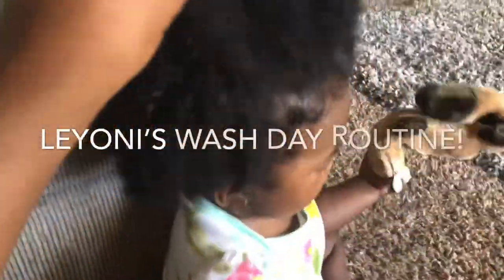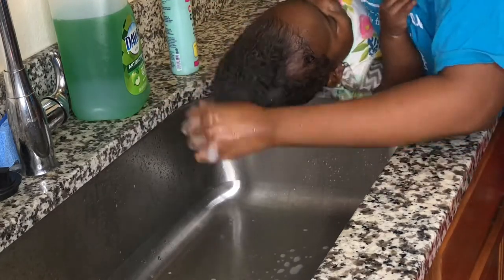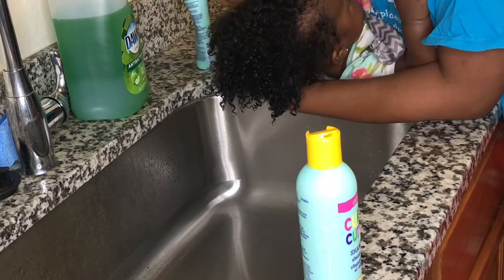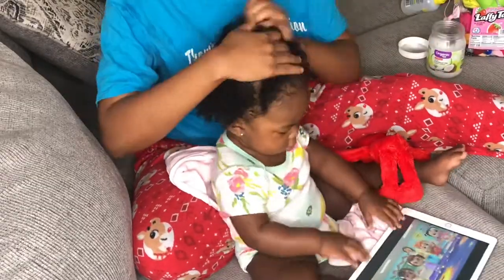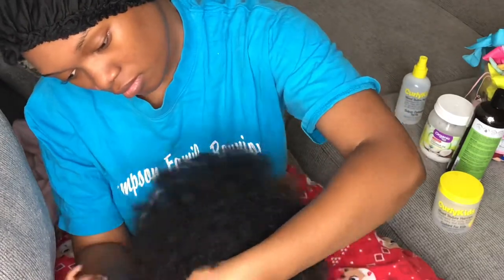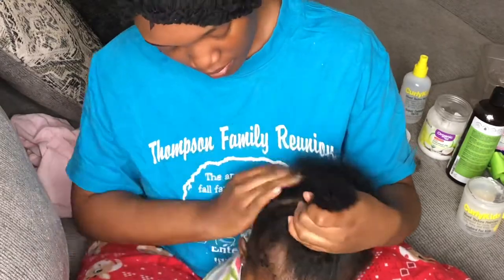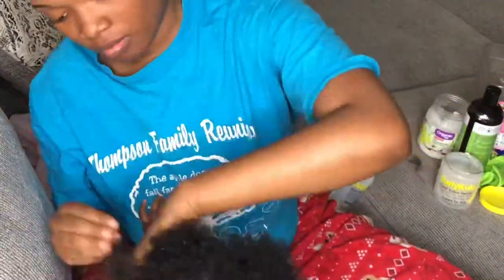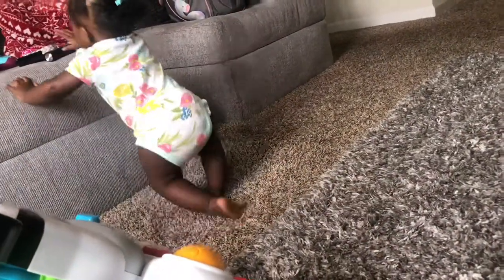LEYONI’S WASH DAY| WASH DAY ROUTINE FOR 9 MONTH OLD | NATURAL HAIR CARE FOR KIDS | MOM VLOG